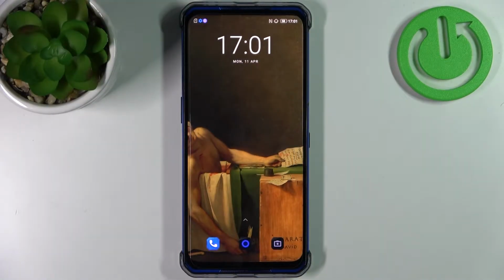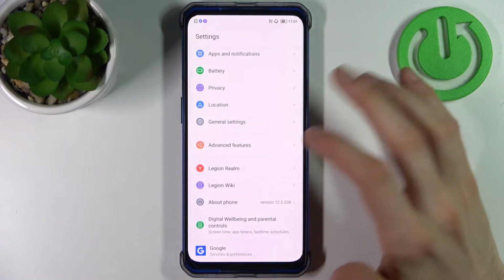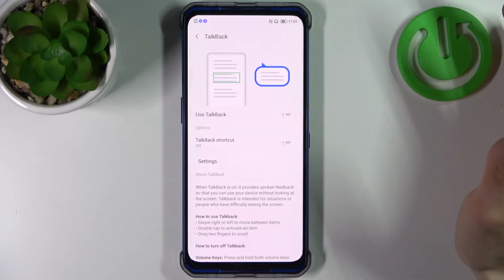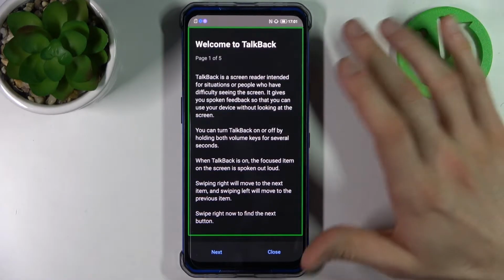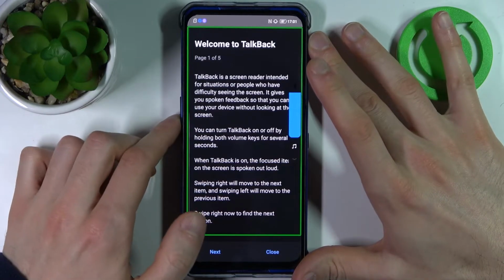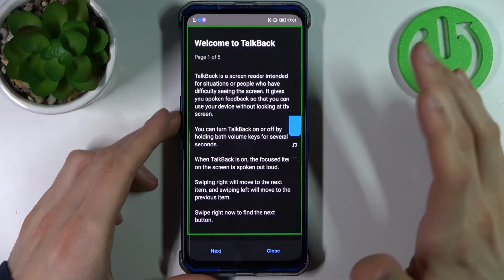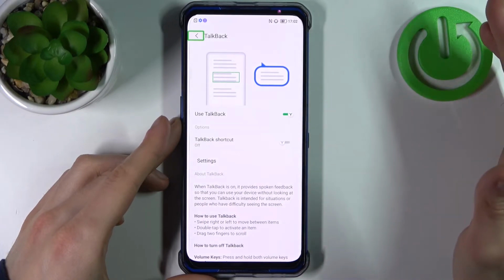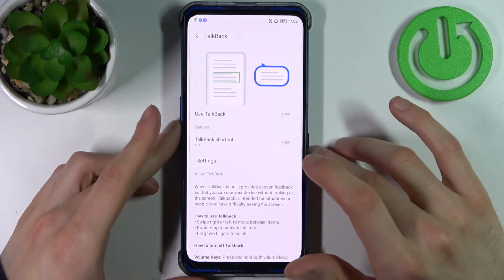How to Enable Talkback in Lenovo Legion Duel?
The Google Talkback is a user-friendly access point for the Android operating system, which allows even those who do not understand and are not aware of what they are doing to engage in meaningful interactions with their devices.

How to Activate Talkback in Lenovo Legion Duel? How to Turn On Talkback in Lenovo Legion Duel? How to Power On Talkback in Lenovo Legion Duel? How to Switch On Talkback in Lenovo Legion Duel? How to Use Talkback in Lenovo Legion Duel?